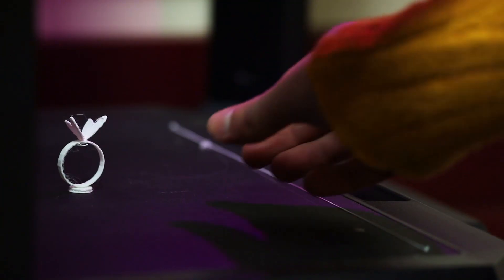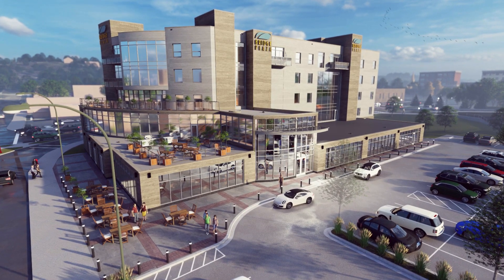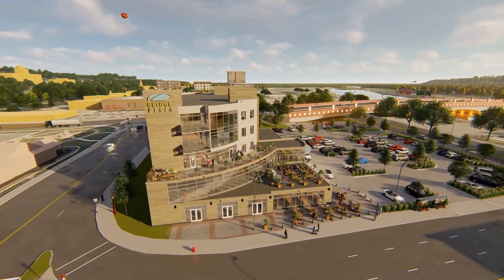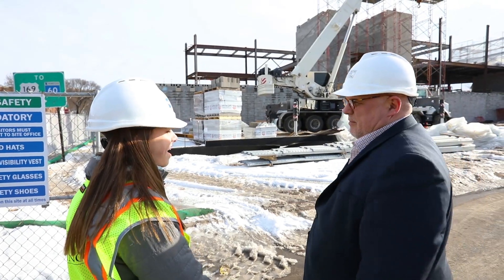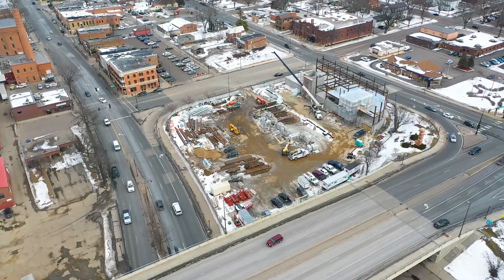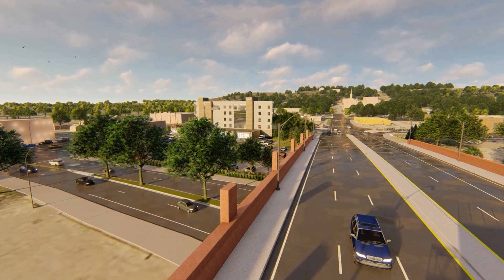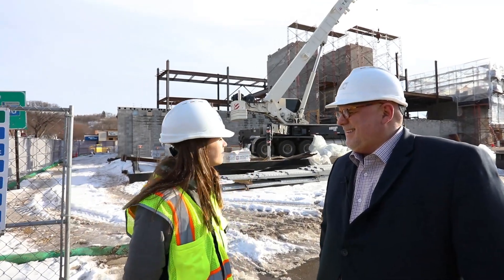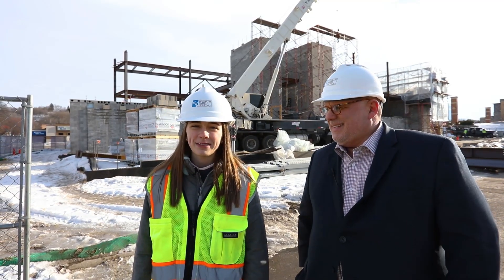Bridge Plaza Series with Chloe Aanenson: Episode 1 - Architecture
Chloe Aanenson is an eighth grade student in Mankato who has a strong passion for drawing and design. She is considering a career in architecture or engineering and wants to learn more about the AEC industry. Join Chloe on her quest as she gets a behind-the-scenes look at WSN’s Bridge Plaza project during construction.

WSN will occupy office space in Bridge Plaza once it is complete later this year. In the meantime, you can find us at our interm Mankato office on the first floor of the Landkamer building at 124 East Walnut Street. We’re in suite 110 right across from the Number 4 restaurant.

Widseth Smith Nolting is now doing business as Widseth. New name, same team creating value for our clients.